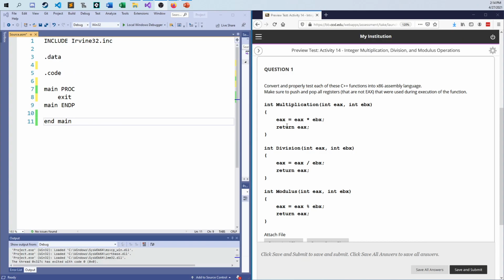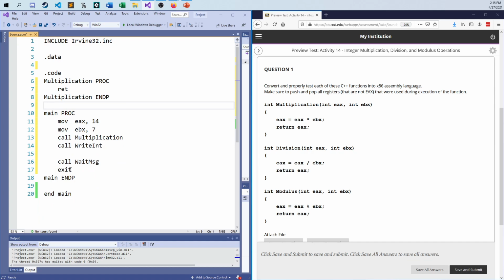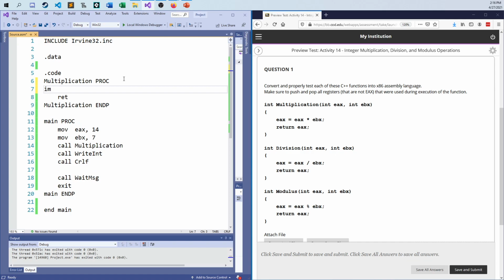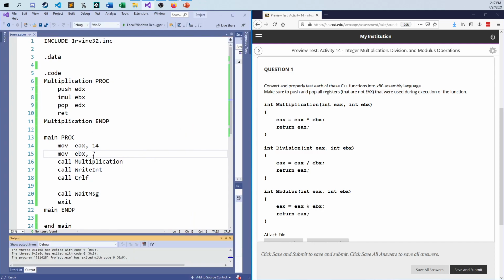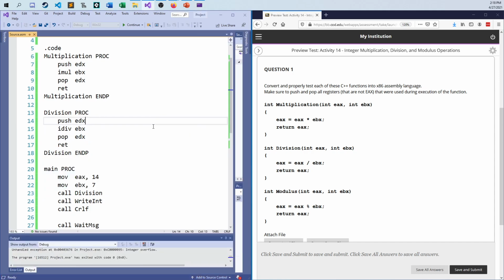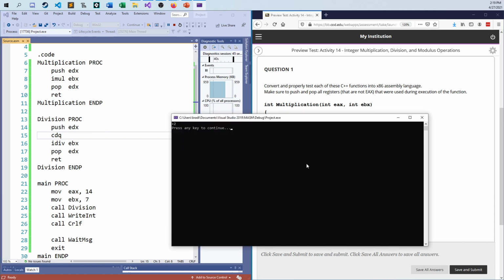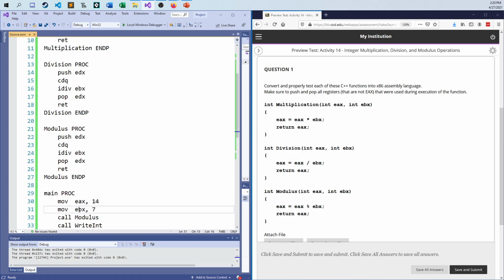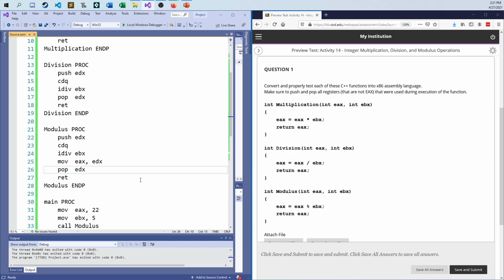CIS2420 - Microprocessor Assembly Language - Activity 14